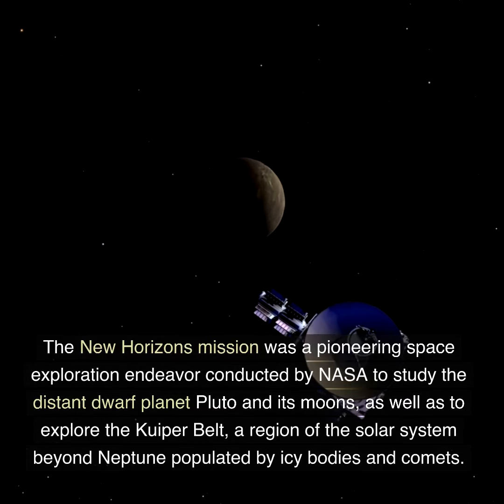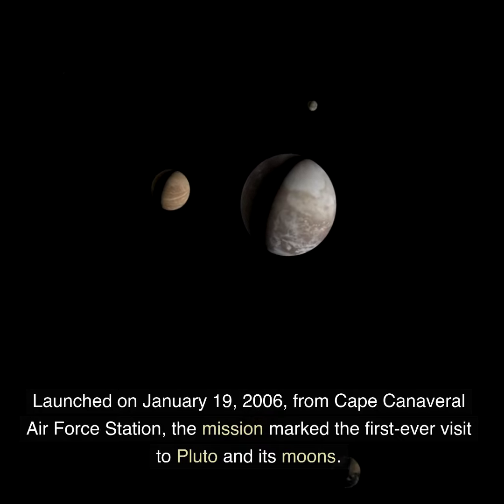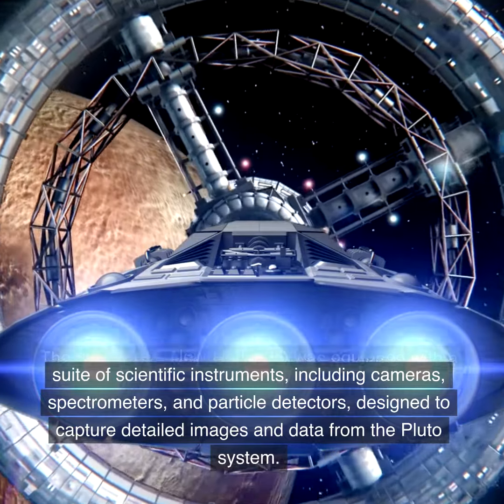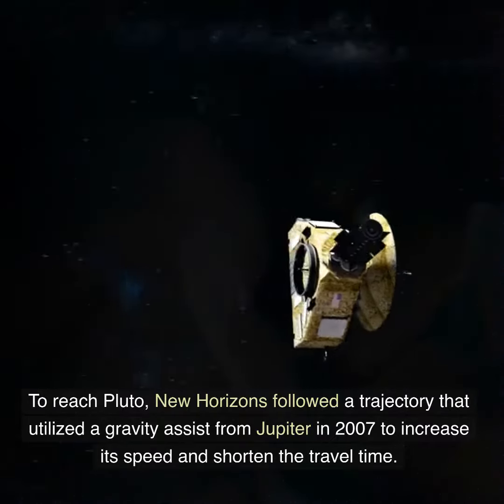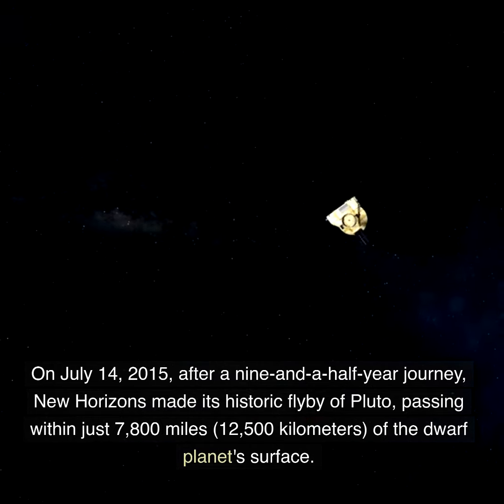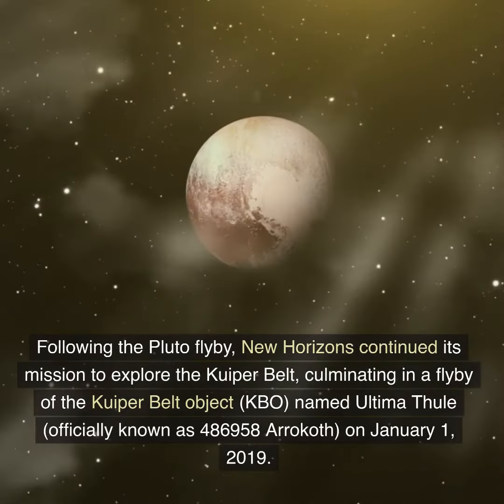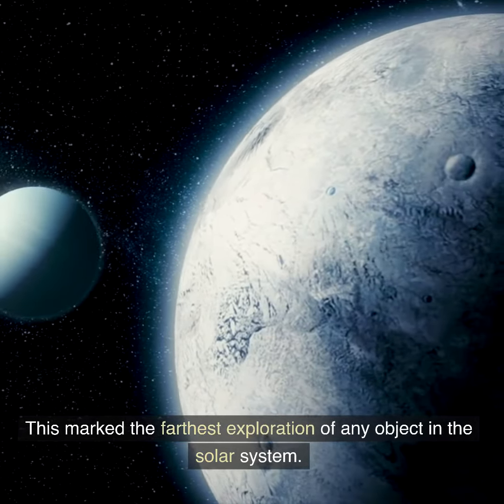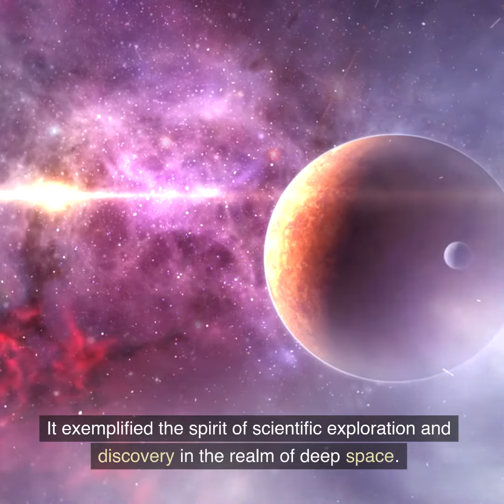What did the the New Horizons space mission do?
The New Horizons mission was a pioneering space exploration endeavor conducted by NASA to study the distant dwarf planet Pluto and its moons, as well as to explore the Kuiper Belt, a region of the solar system beyond Neptune populated by icy bodies and comets. Launched on January 19, 2006, from Cape Canaveral Air Force Station, the mission marked the first-ever visit to Pluto and its moons.

The spacecraft, New Horizons, was equipped with a suite of scientific instruments, including cameras, spectrometers, and particle detectors, designed to capture detailed images and data from the Pluto system. The journey to Pluto was a remarkable feat of engineering and navigation, covering a distance of approximately 3 billion miles (4.9 billion kilometers) over nearly a decade. To reach Pluto, New Horizons followed a trajectory that utilized a gravity assist from Jupiter in 2007 to increase its speed and shorten the travel time.

On July 14, 2015, after a nine-and-a-half-year journey, New Horizons made its historic flyby of Pluto, passing within just 7,800 miles (12,500 kilometers) of the dwarf planet's surface. During this brief encounter, the spacecraft collected a wealth of data, revealing detailed images of Pluto's surface features, its atmosphere, and its five known moons.

Following the Pluto flyby, New Horizons continued its mission to explore the Kuiper Belt, culminating in a flyby of the Kuiper Belt object (KBO) named Ultima Thule (officially known as 486958 Arrokoth) on January 1, 2019. This marked the farthest exploration of any object in the solar system.

The New Horizons mission expanded our understanding of the outer solar system, providing valuable insights into the geology, composition, and history of Pluto and its moons, as well as shedding light on the nature of objects in the Kuiper Belt. It exemplified the spirit of scientific exploration and discovery in the realm of deep space.